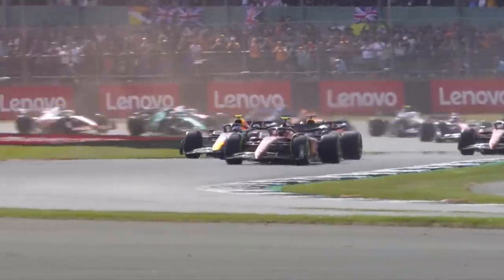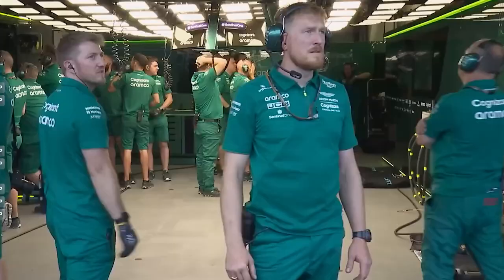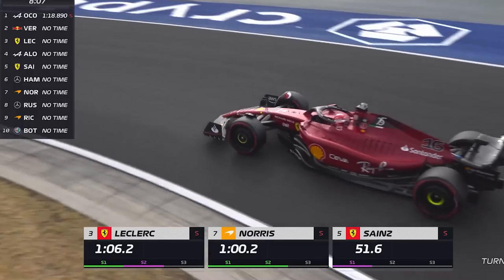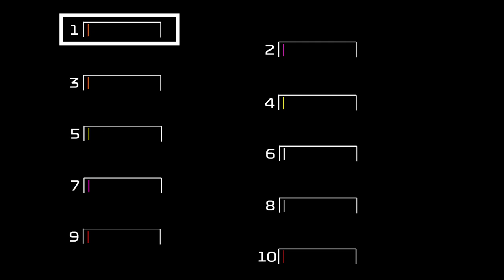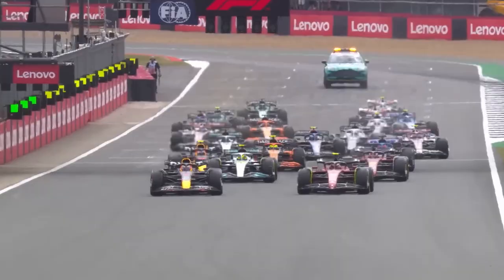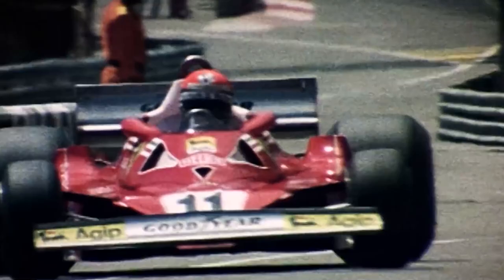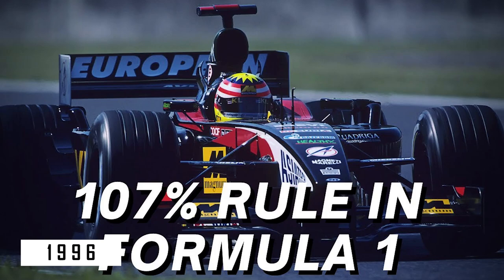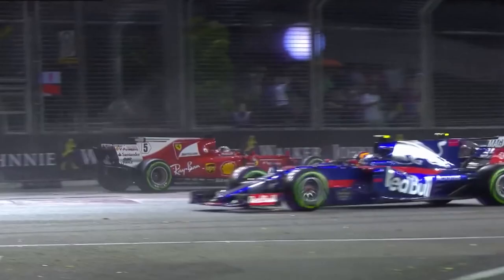How does F1 Qualifying work?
This video gives a breakdown of how Qualifying works in F1. We explain Q1, Q2, and Q3 and how the grid is set for each Grand Prix feature race.

To learn more about the sport of Formula 1, check out Speed Read F1: The Technology, Rules, History and Concepts Key to the Sport on Amazon